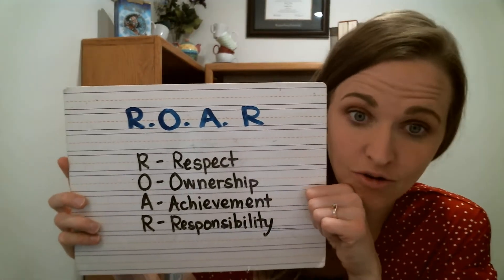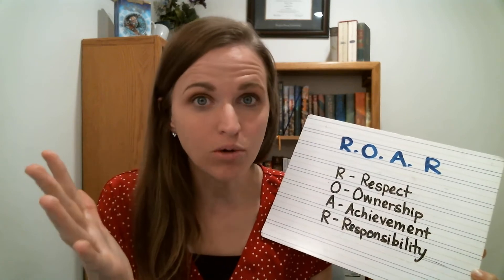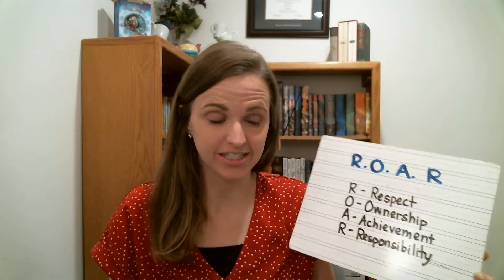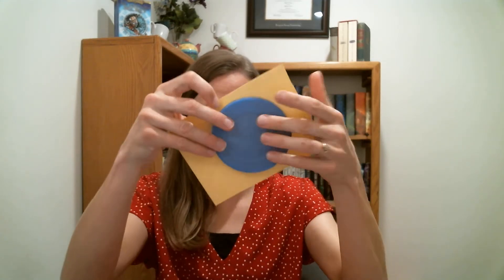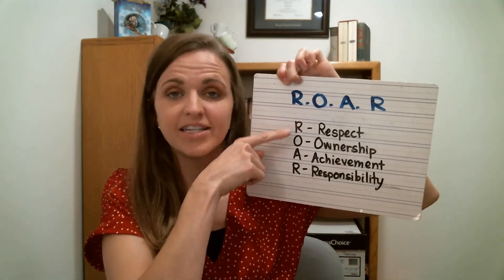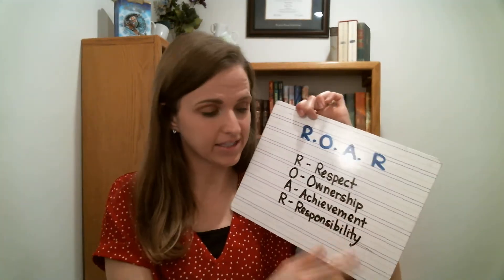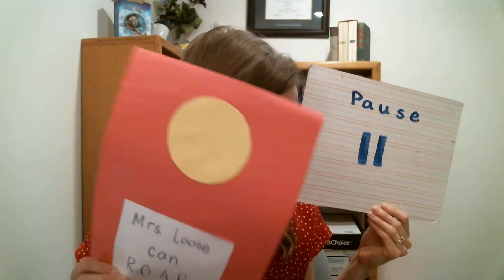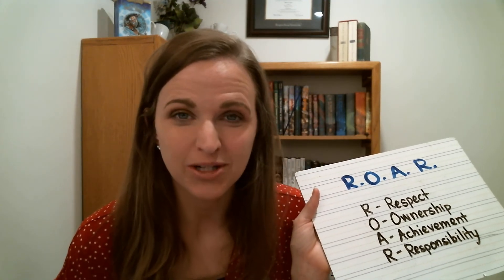R.O.A.R. craft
Craft for learning about R.O.A.R. (Respect, Ownership, Acheivement, Responsibility).